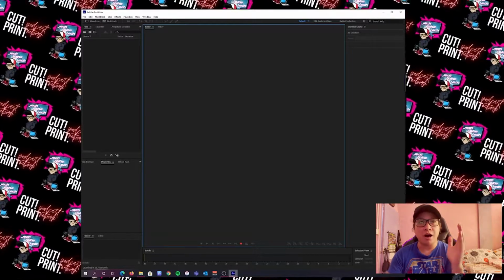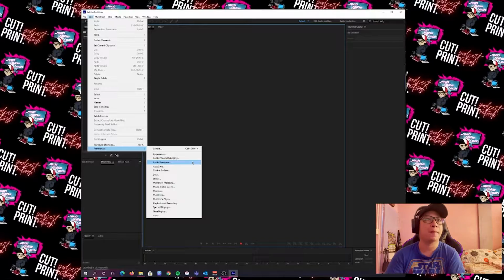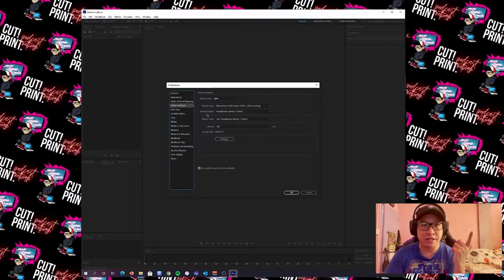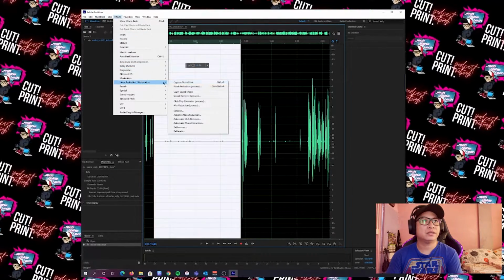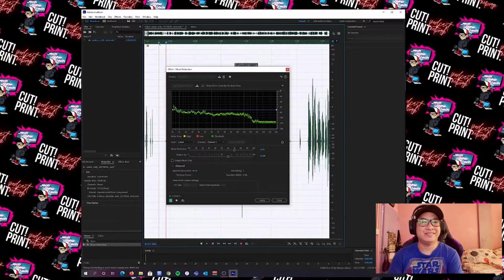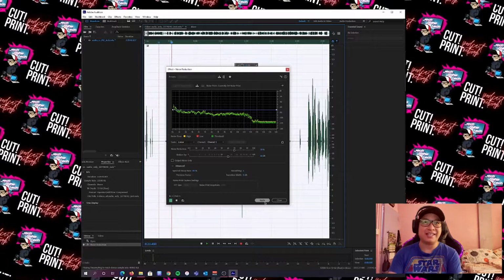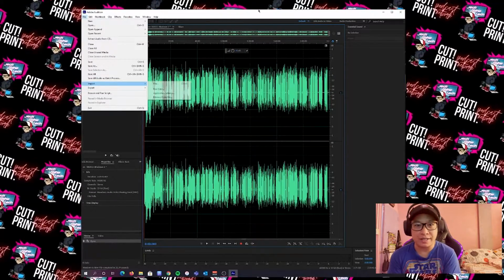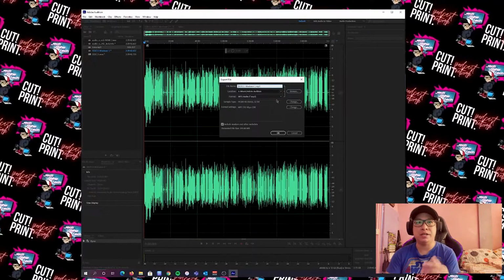My Podcasting Workflow - Jeck Talks Tech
Here's a BTS on how I create an episode from start to finish.